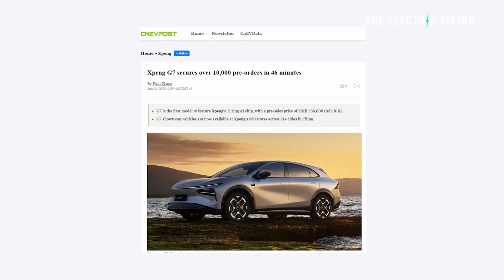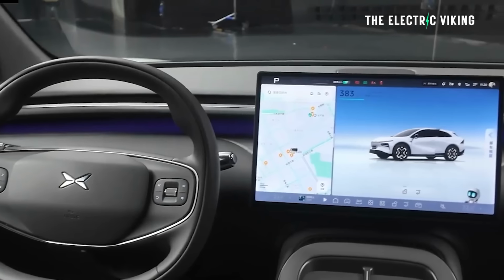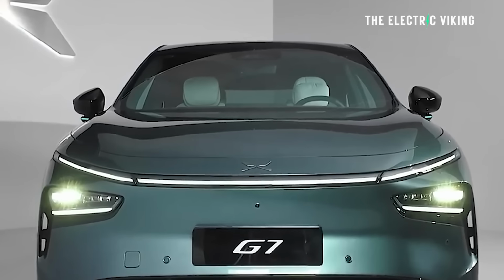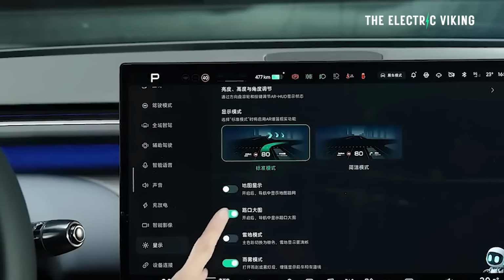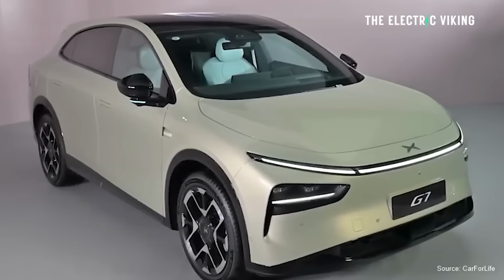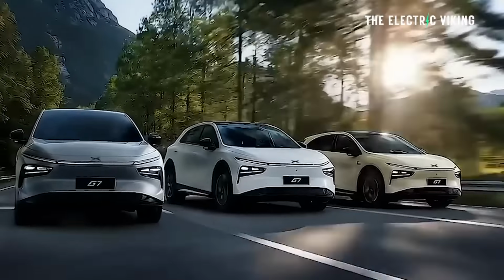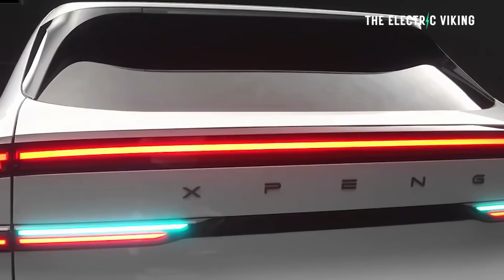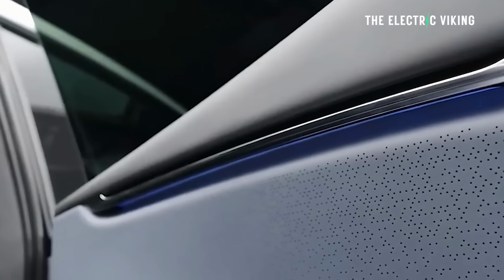NEW Xpeng G7 gets best AI in any car ever + 10,000 orders in 40 minutes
The new Xpeng G7 has launched with what’s being hailed as the most advanced AI system ever integrated into a car, setting a new benchmark for smart driving technology. The EV received over 10,000 orders within just 40 minutes of release, signaling massive consumer interest and confidence in Xpeng’s innovation.

👉Book a 1-Hour Consultation with The Electric Viking via the

👇I will be speaking at the Periklindo Indonesian EV Festival in Bali on July 10 - 11. Influential EV leaders will be present and the location is the perfect place for a holiday. I would love to speak to you in person at the show.